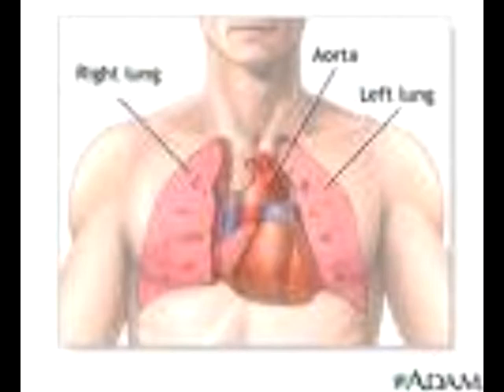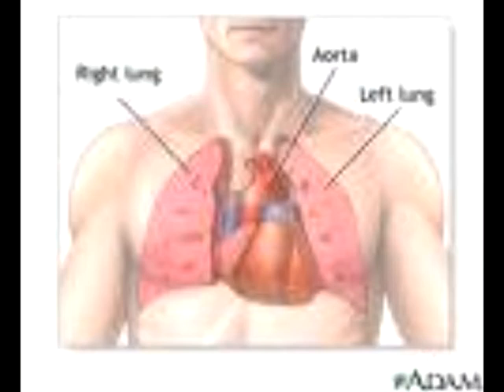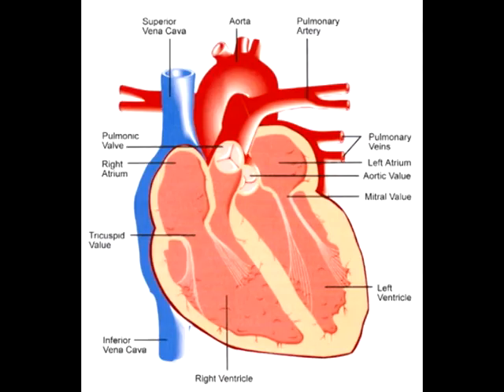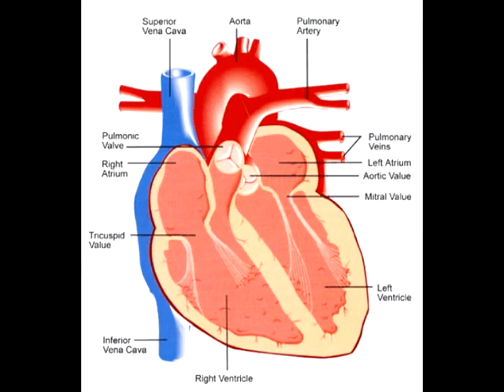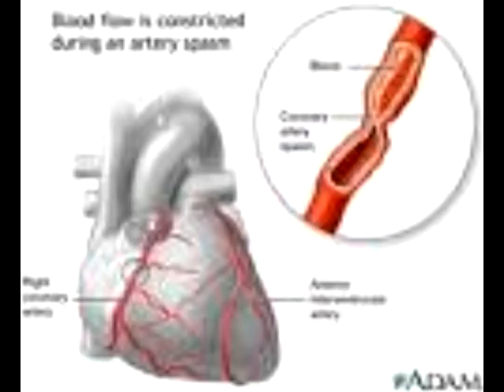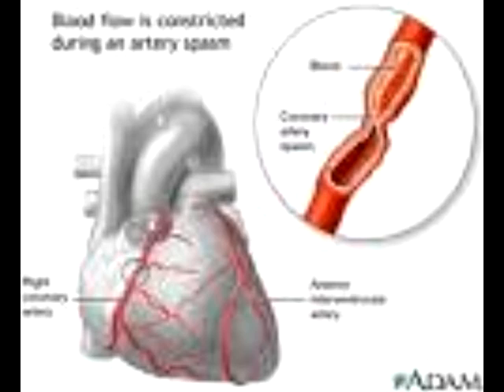Cardiology (the heart)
Talking about the heart